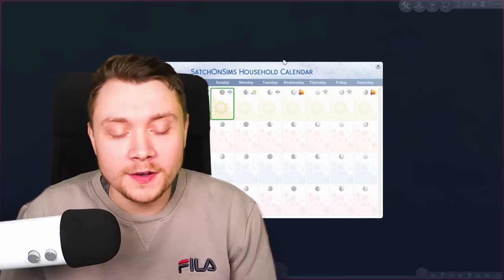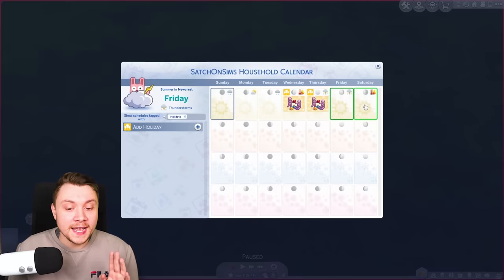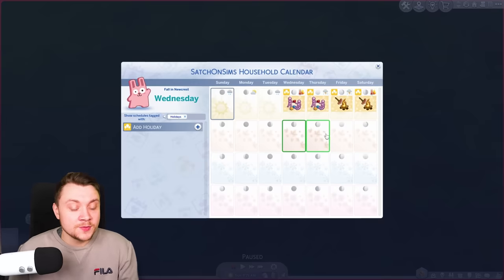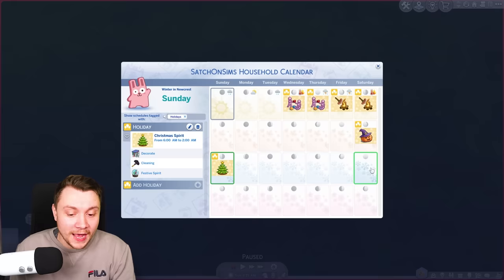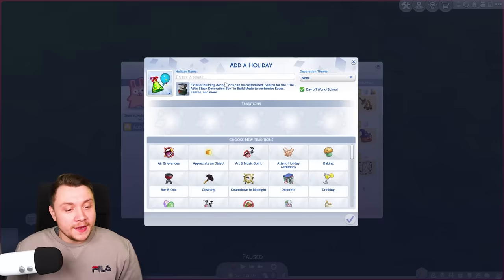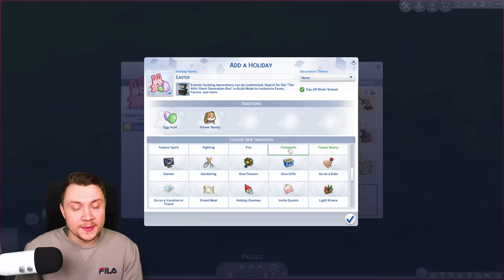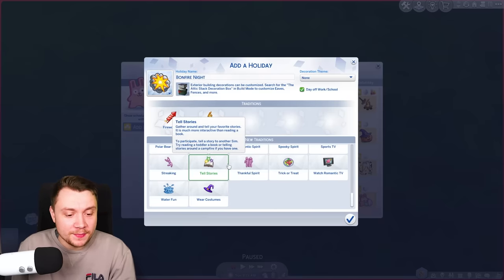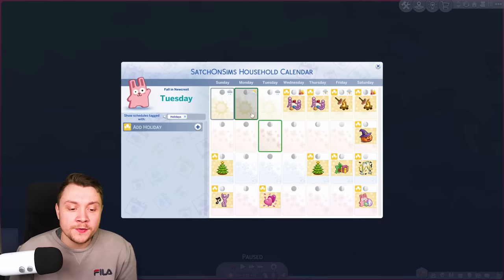How I plan my Sims 4 holidays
Calendar ideas for creating custom Sims 4 holidays!

Support me!